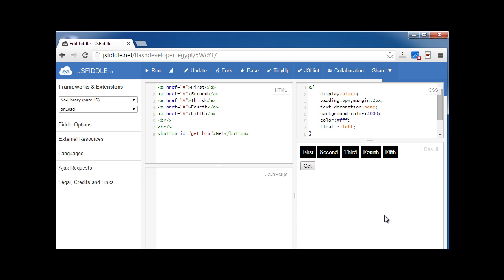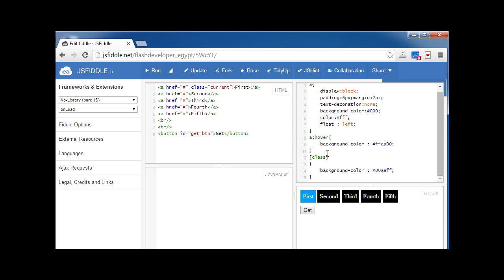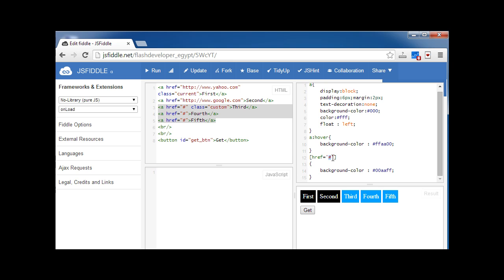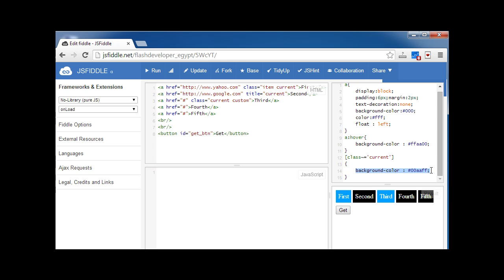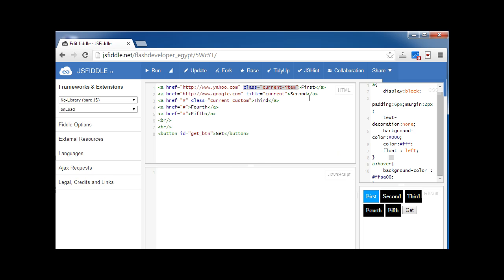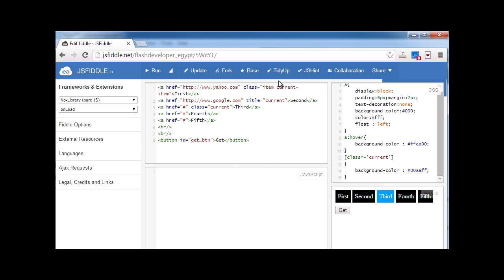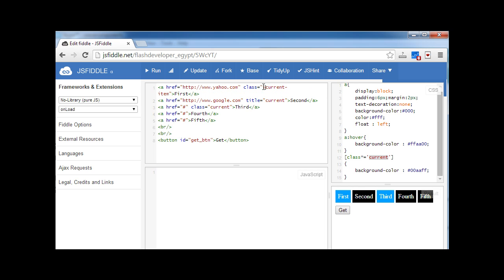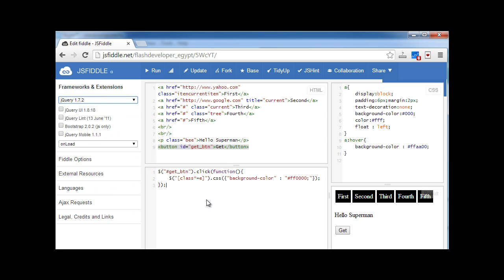Every thing about css selectors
this tutorial is talking about attribute selectors that is used in selecting html element according to its attribute name and value , whatever using this selectors in jquery or css , attribute selectors has 7 types listed in the tutorial and discussed in depth .